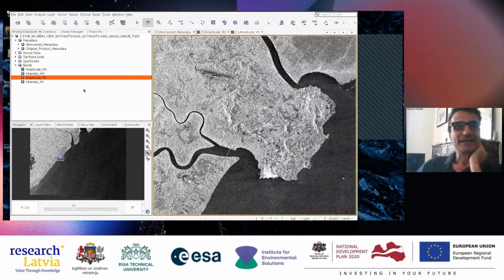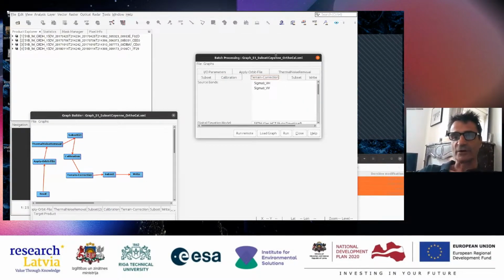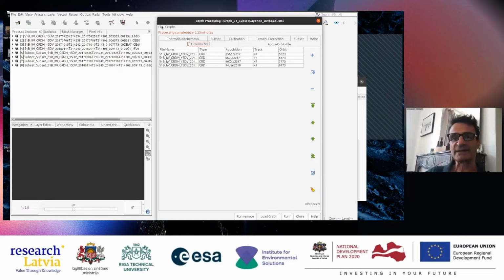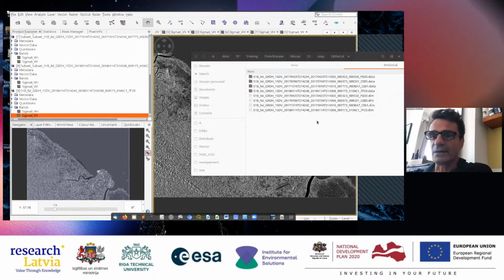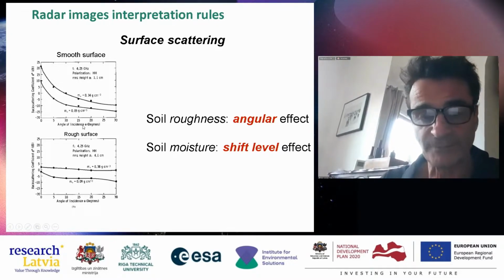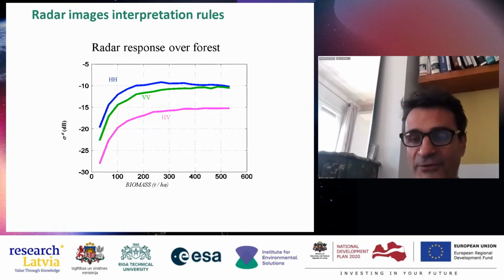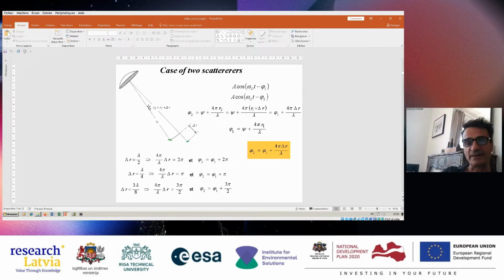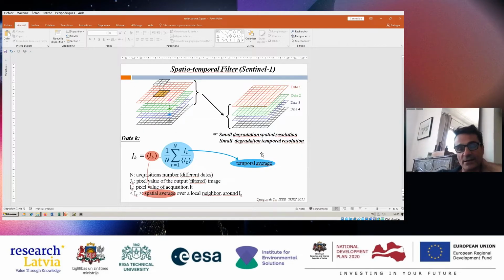Earth Observation Training Course - 1st Day 27 Jun (Part 4) Pierre Louis Frison